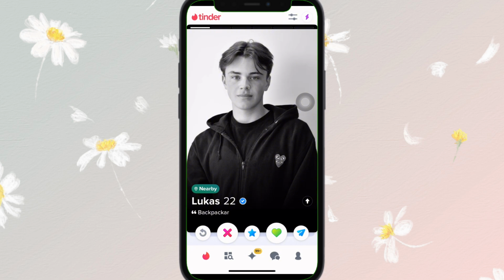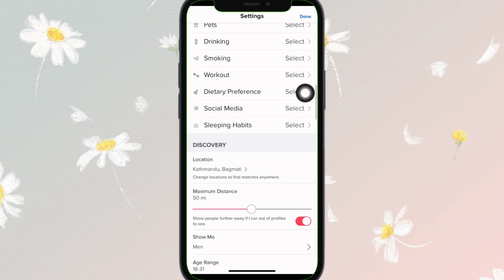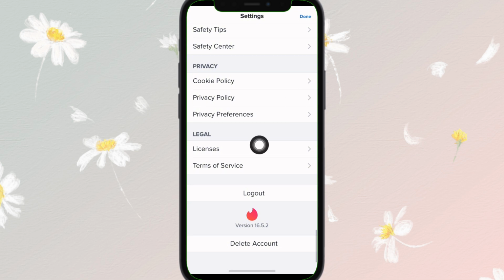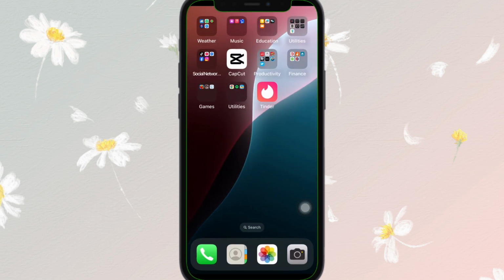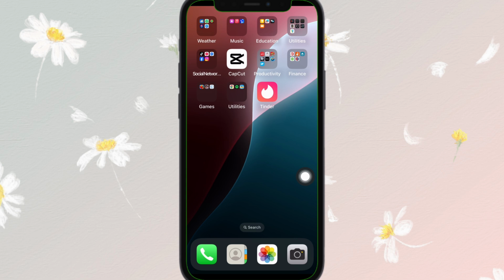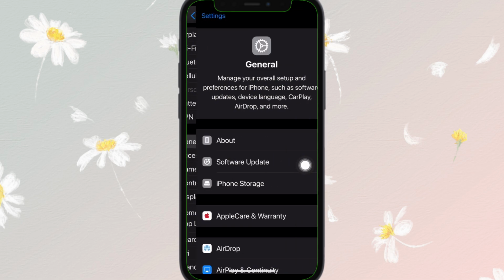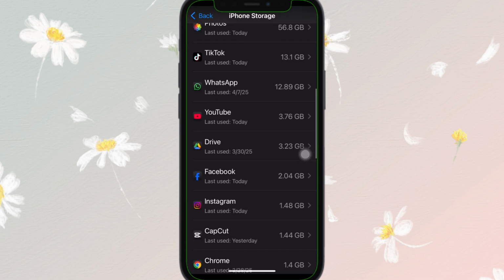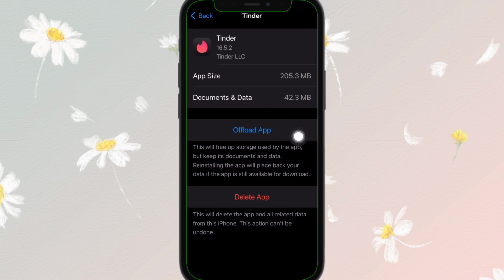How to Fix Shadowban in Tinder 2025?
Looking to fix a shadowban on Tinder? This easy-to-follow tutorial will show you exactly how to tell if you're shadowbanned and what steps you can take to recover your Tinder account. We’ll guide you through the best methods to reset your profile and start fresh.

👉 Learn how to recognize the signs of a shadowban, delete and recreate your account properly, and avoid getting shadowbanned again. With the right approach, you can get back to matching and swiping like normal.

🎬 Watch till the end to make sure your shadowban is fully removed!